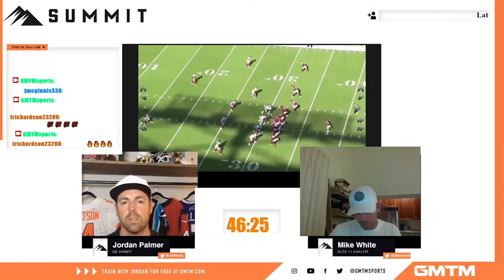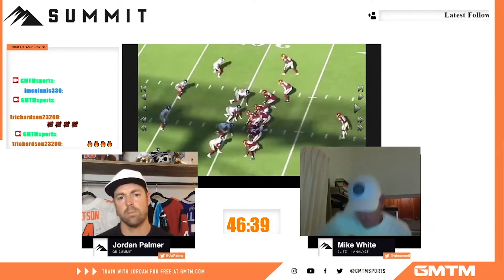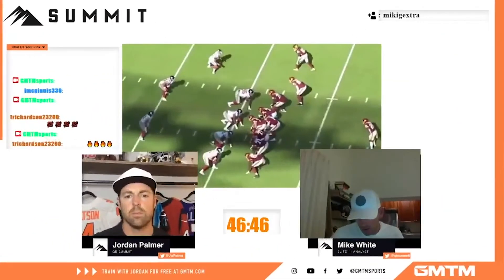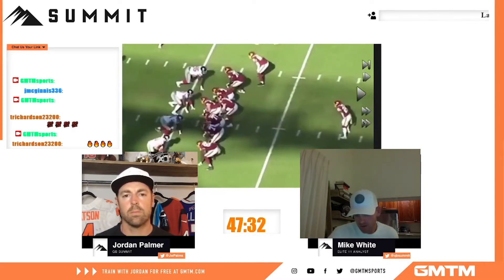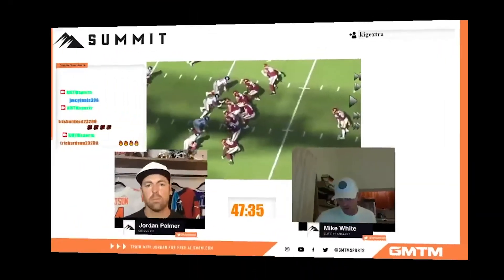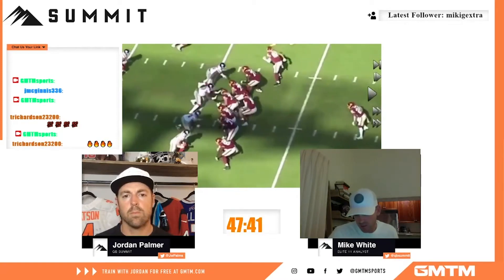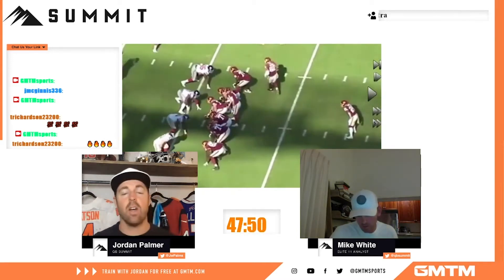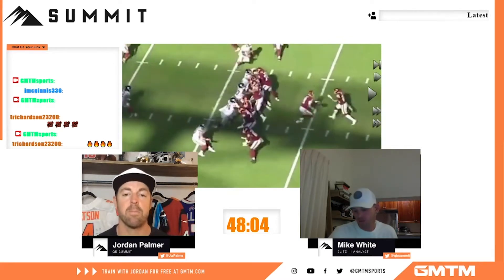This IS Why Drew Brees Is So ACCURATE + Kyle Allen's Dropback | Jordan Palmer & Mike White Explain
Mike White breaks down Kyle Allen's three-step drop back. He explains how Kyle can make little changes to his game that will make a massive difference in the long term. They also dive into Drew Bree's Qb mechanics and how his mechanics is the reason he is so accurate even though he does not have a big arm.
Tune in every Tuesday & Thursday @ 8pm ET for GMTM.tv on Twitch ➡️

We are the home of the Elite11 & Dick's Sporting Goods digital combines!